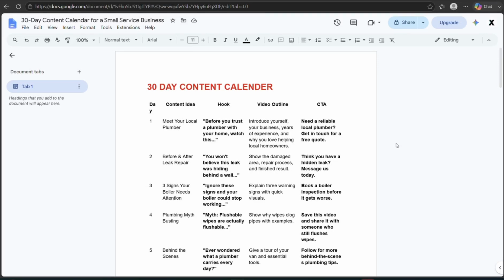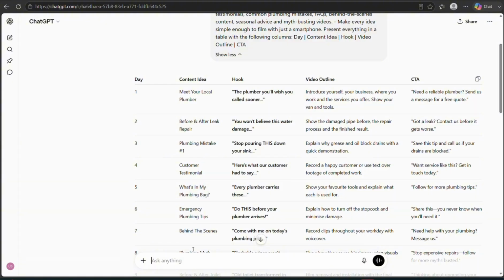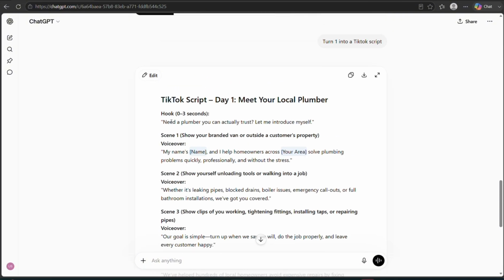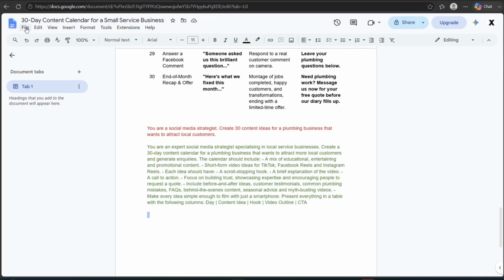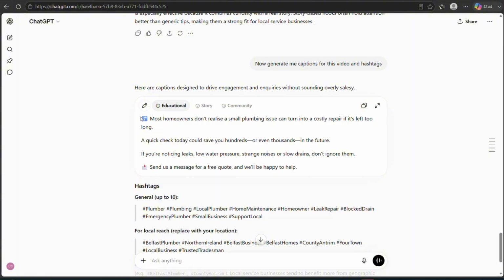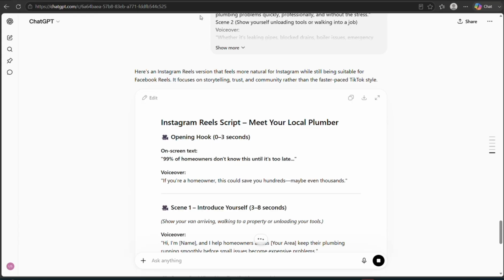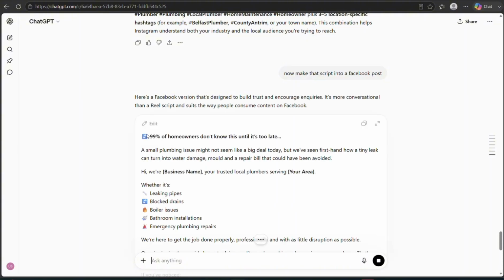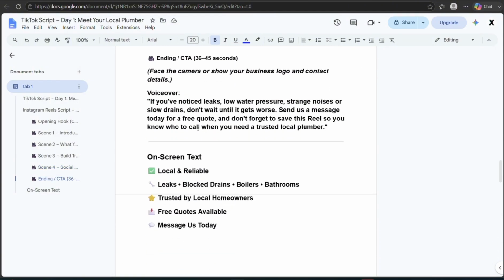How to Create 30 Days of Content in 30 Minutes Using AI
Want to create 30 days of content in just 30 minutes? In this video, I’ll show you the exact AI workflow I use to generate content ideas, write scripts, create captions, and build a complete content calendar for a small service business.

Whether you’re a plumber, electrician, landscaper, roofer, or any other local business owner, this step-by-step tutorial will help you save time and stay consistent on social media using AI.

In this video you’ll learn:

* How to generate 30 content ideas with AI
* How to write engaging scripts in seconds
* How to create captions and hooks that grab attention
* How to build a 30-day content calendar
* How to repurpose one idea into multiple social media posts

If you want to save hours every week while growing your business online, this video is for you.